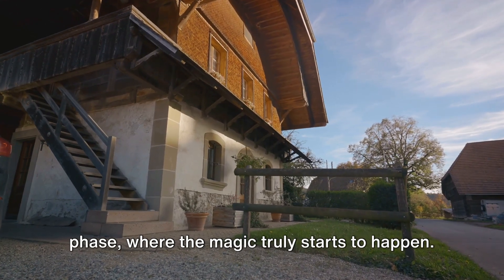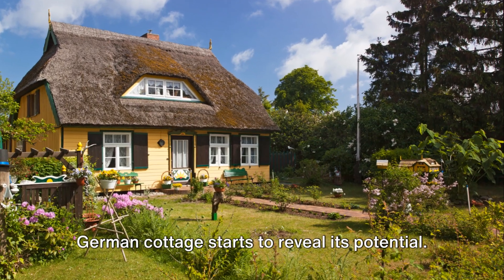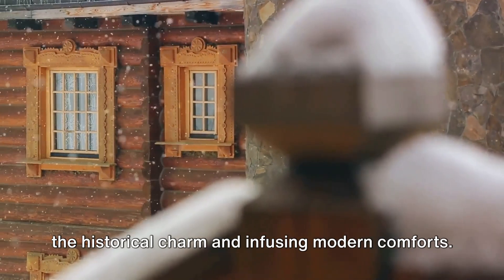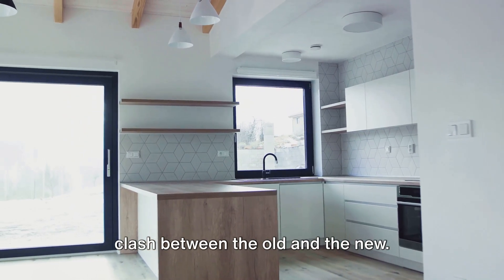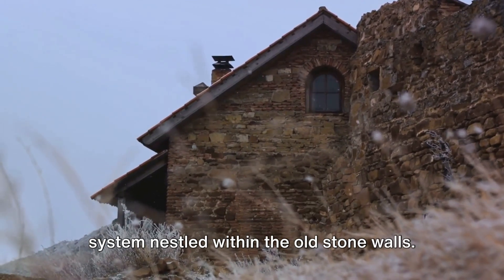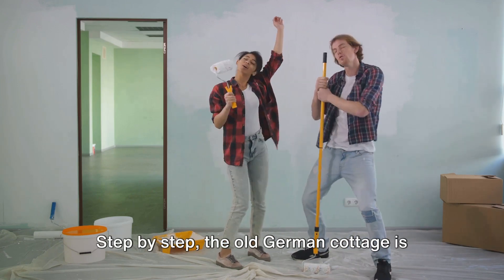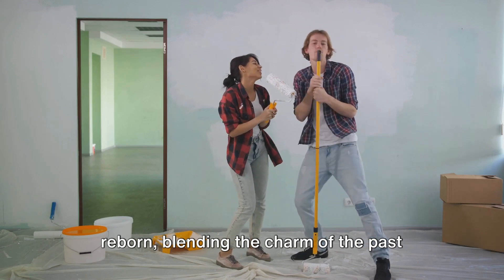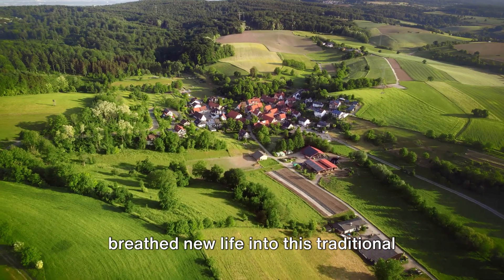Cozy Cottage Transformation: A German Retreat Reimagined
In this captivating YouTube video, join us for a journey through the enchanting transformation of a cozy German cottage retreat. Immerse yourself in the magical world of interior design as we reimagine this traditional cottage, breathing new life into its charming spaces. From rustic accents to modern comforts, witness the innovative fusion of old-world charm and contemporary aesthetics. Prepare to be inspired by the breathtaking results of this German retreat's magical rebirth.